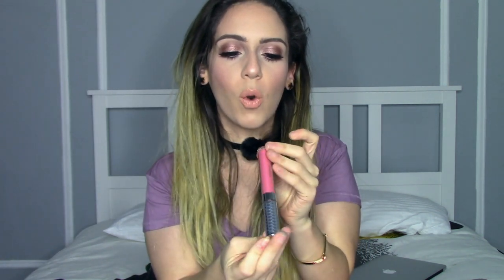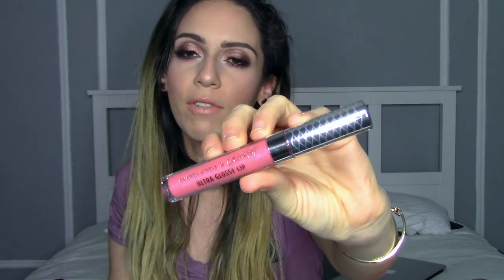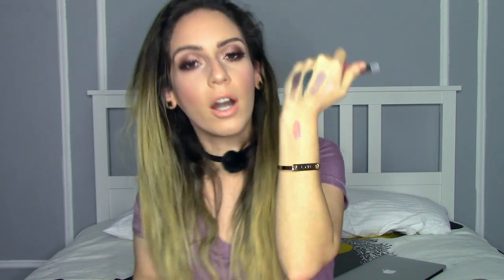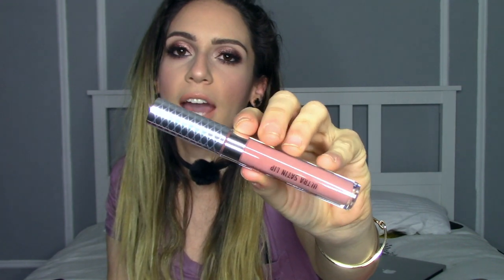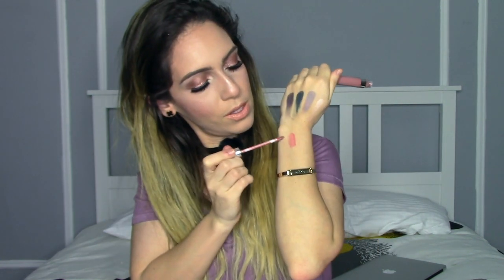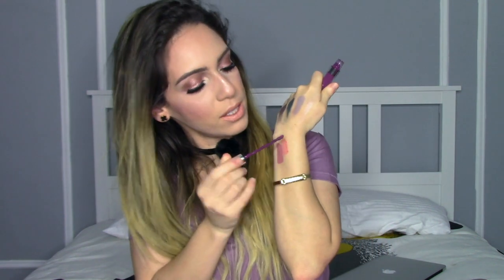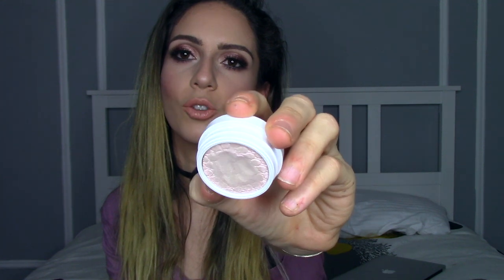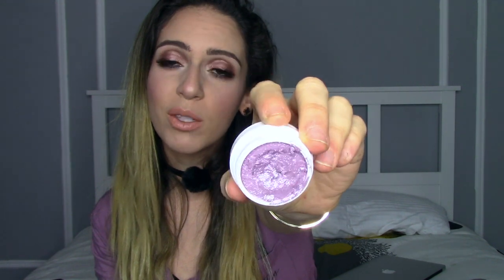DISAPPOINTING! Colour Pop X Amanda Steele Collection | Review & Swatches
Heyyyyoo!

Makeup Details:
Lips (Shade 450)
Eyes – Lorac mega pro 3 palette